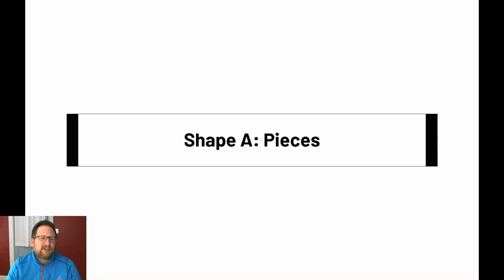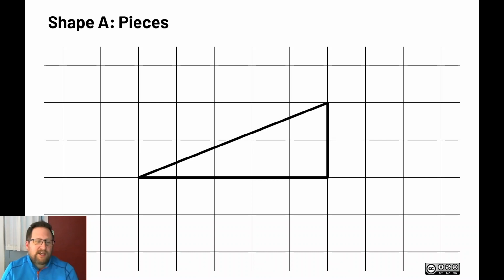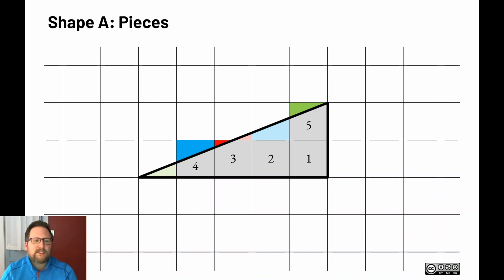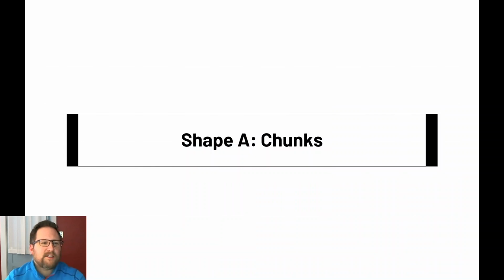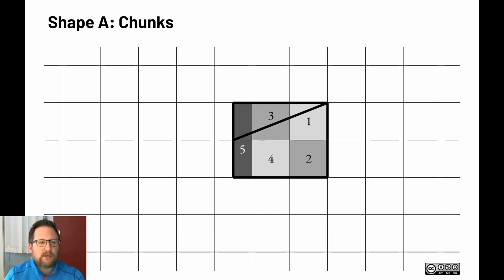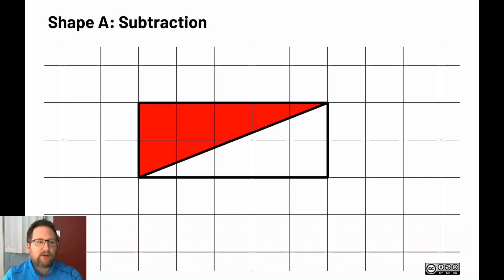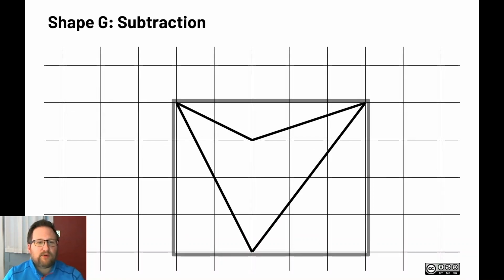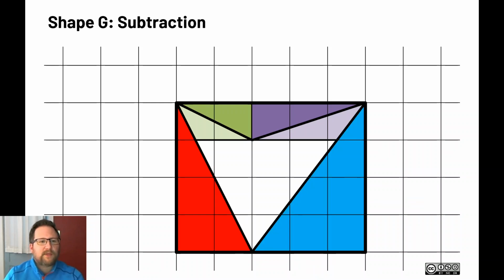EDMC2300 - Informal Area Strategies